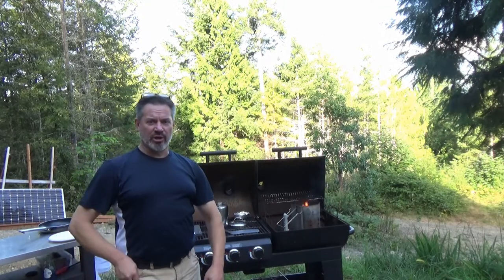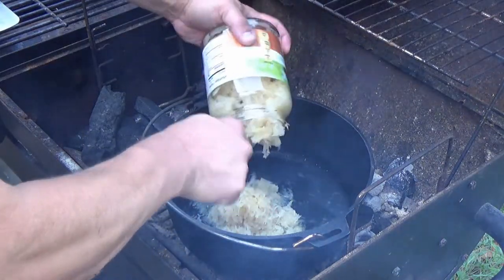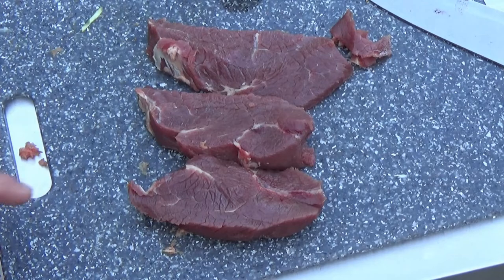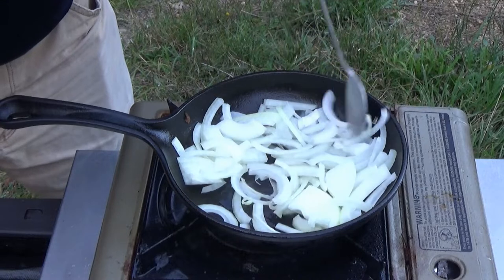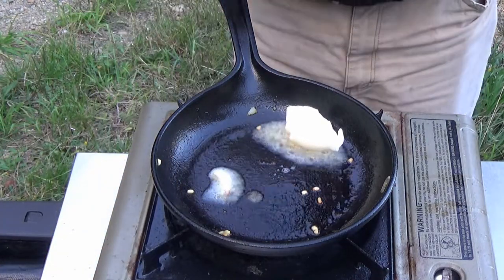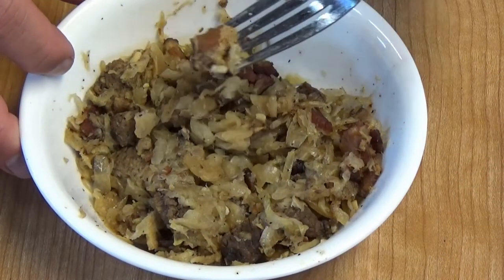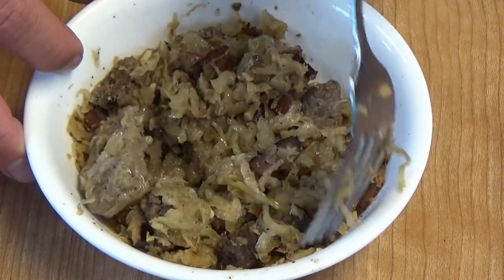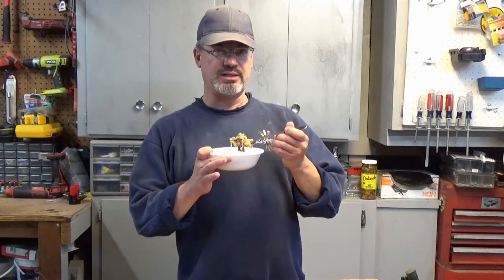CIW Bacon, Bison, Boar BIGOS: Polish Hunter's Stew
Cast Iron Wednesday:  Bacon, Bison, Boar BIGOS:  Polish Hunter's Stew

This video is me doing stuff at Morning Wood.  Never attempt anything you see here without the direct supervision of Your Old Pal Fernbark.   It is for entertainment only.  It is  not an instructional video.  In fact, you should probably not do anything you see me doing in this video, except breath.